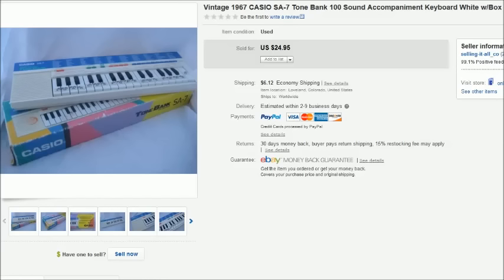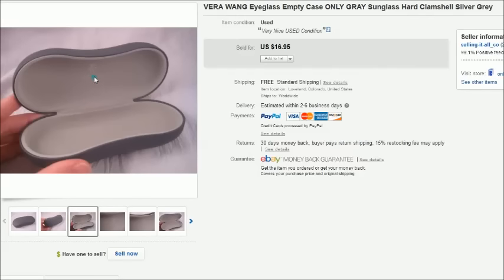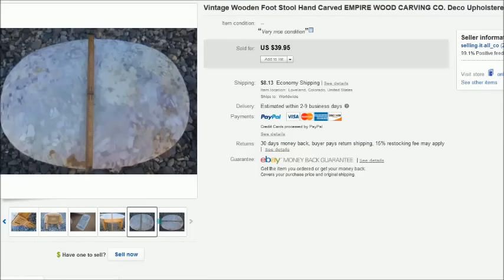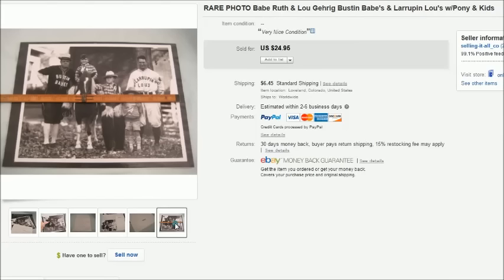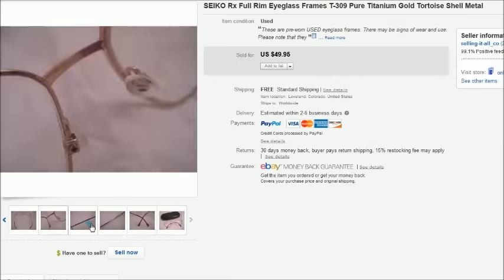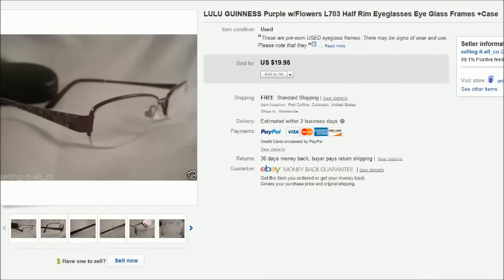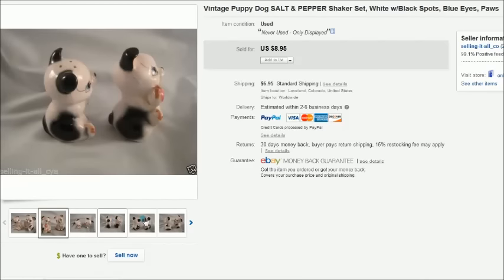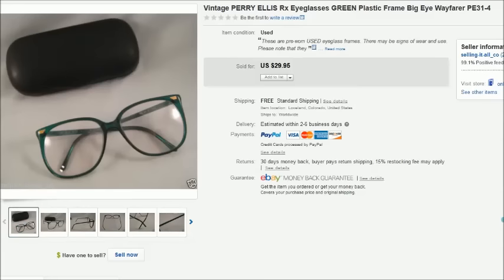What Sells on ebay - Vintage Keyboard, Footstool, Sunglasses - Fulltime Family RV - Dorky Thrifters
What we sold on ebay.  Vintage Casio Keyboard, Prescription Eyeglass Frames, Used Sunglasses, Vintage Footstool, Old Babe Ruth Lou Gehrig Photo, 1991 UBC, Salt & Pepper Shaker, WALLS Coveralls, Vintage Eyeglasses

We just started a Dorky Thrifters FACEBOOK page so Please LIKE us there